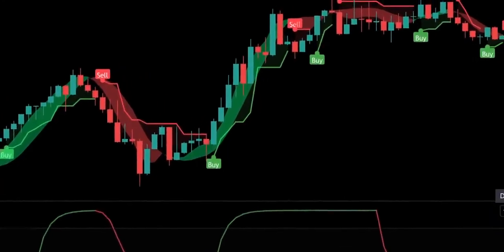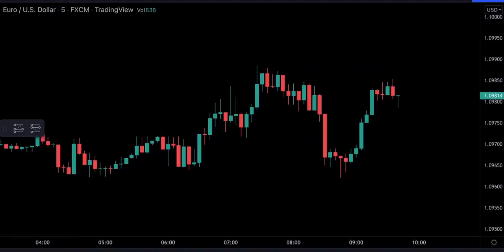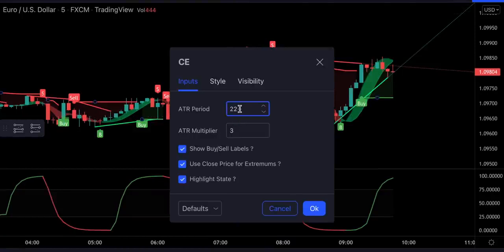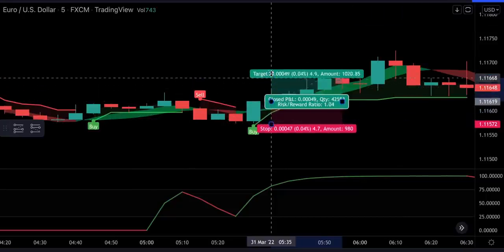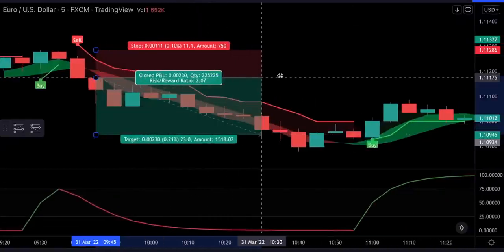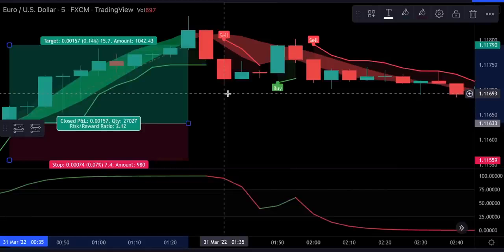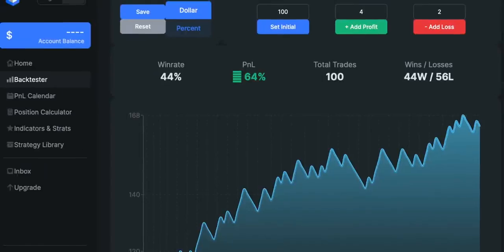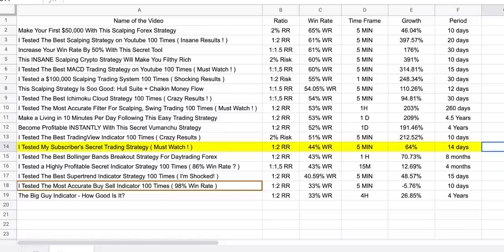I Tested My Subscriber's Secret Trading Strategy Must Watch !